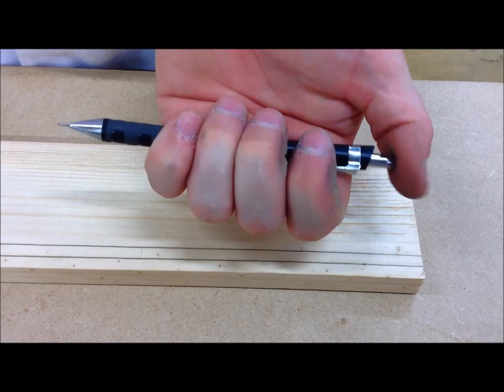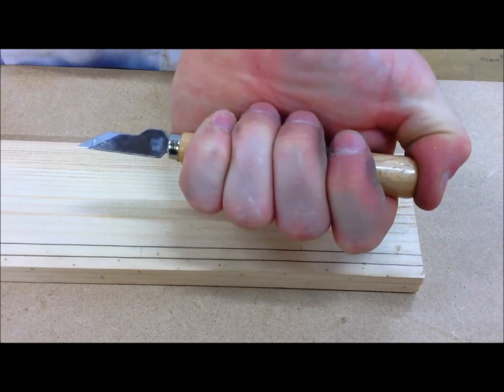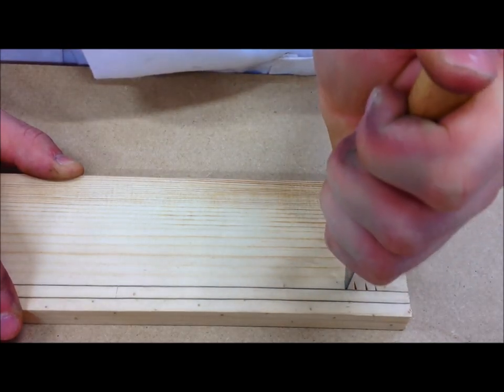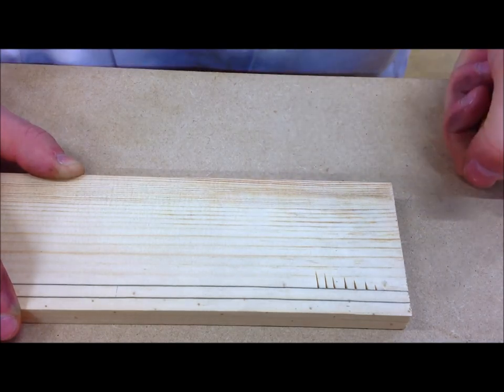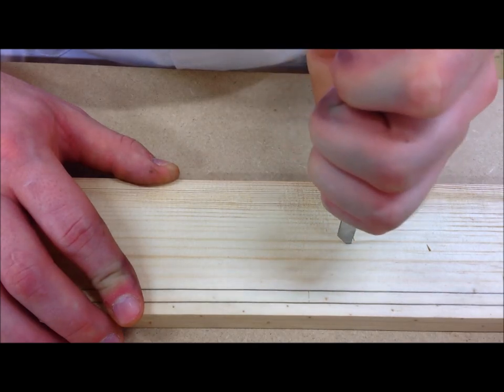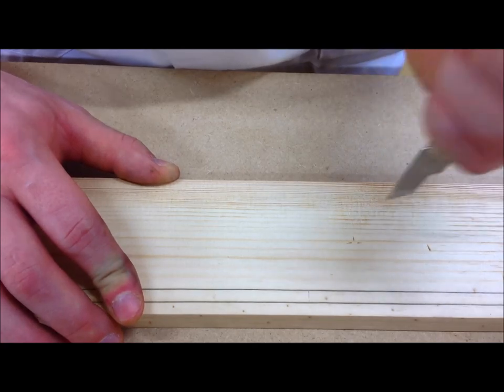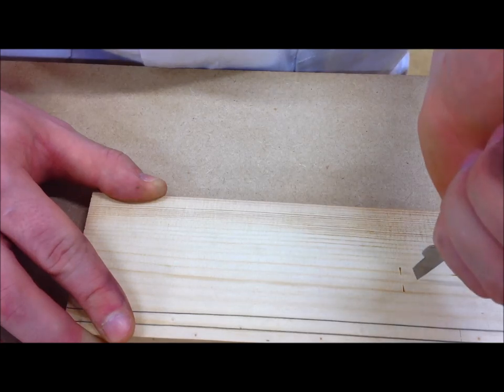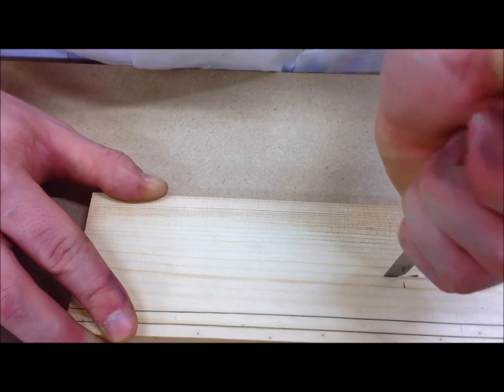Working with Stab Knife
The stab knife when pushed vertically into the surface of the material makes short straight cuts or wedge shaped indentations. Rather than removing material it simple displaces it to the sides of the blade.